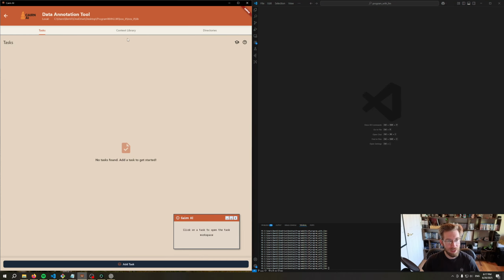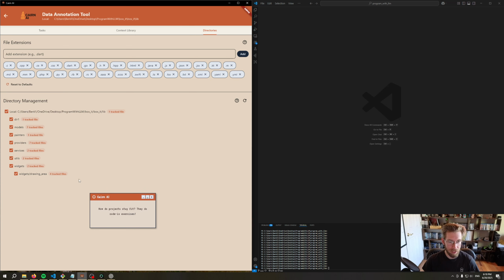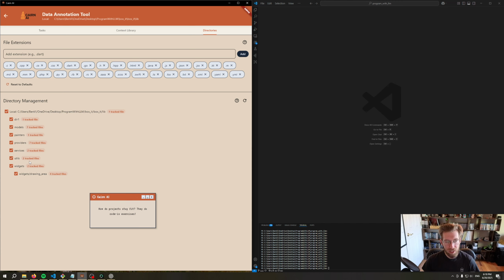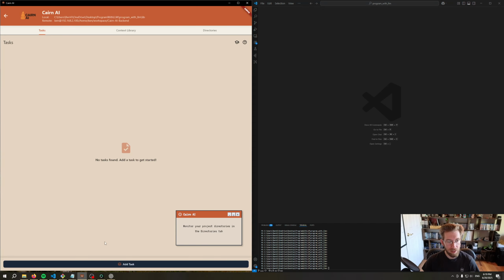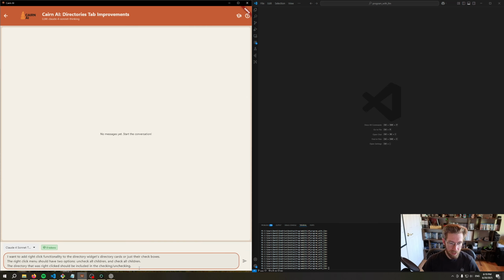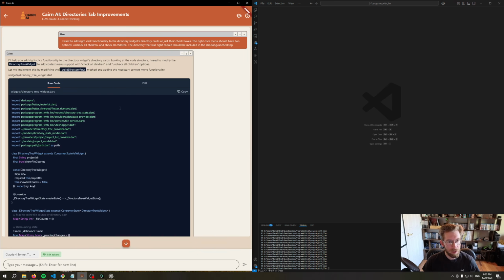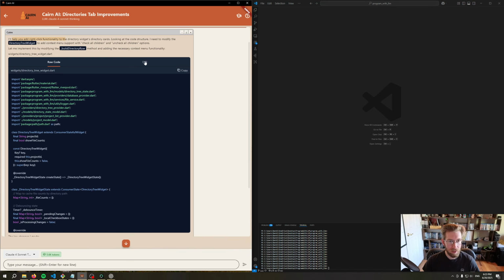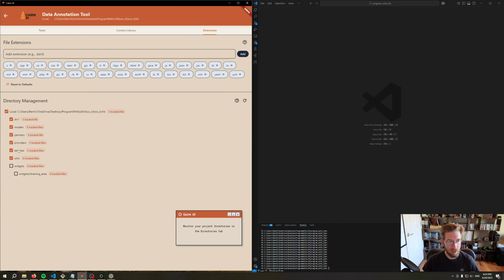Adding a Feature to Cairn AI Using Cairn AI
Try it out at codewithcairn.ai

The basic tier has no monthly subscription cost and is pay-as-you-go!